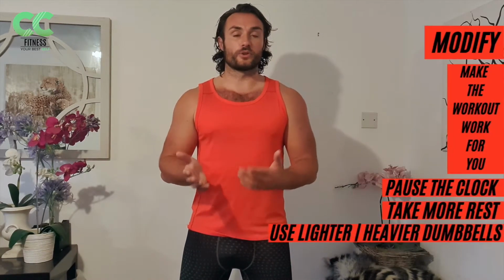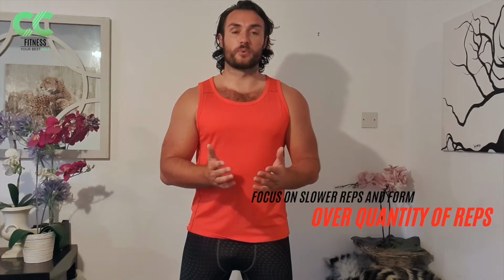20 Min DUMBBELLS BACK AND BICEP workout for home or gym | MUSCLE BUILD and TONE workout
20 min dumbbells back and bicep workout for home or gym is your ideal back and biceps dumbbells workout.

Over the course of 20 mins you will do 10 back and bicep exercises, each for 30 seconds, with a 30 second rest between each, each exercise you will do for 2 sets, some back and bicep exercises will be supersets too.

Try and use a dumbbells weight of 75% your one rep max, to really feel the benefits of this back and bicep workout, this isR to build muscle so the rests should be needed.

So lets get going everyone, on this 20 min dumbbells back and bicep workout you can do at home or the gym, all you need is determination and you can smash this.

Please do comment and let me know how you found the 20 min back and bicep dumbbells workout for home or gym, it genuinely means the world to me hearing from you all.

Music

Replay - Declan DP

Hayve - Half Alive

Time to Talk - Bittersweet

Skirk - Waiting for you

x50 - Penguin

You make me - Desiro

Ezgod - Game over

0:00 start

1:26 Coming up

1:52 workout starts

23:47 workout ends

CALVIN CERVONI FITNESS strongly recommends that you consult with your physician before beginning any exercise program.

CALVIN CERVONI FITNESS is not a licensed medical care provider and represents that it has no expertise in diagnosing, examining, or treating medical conditions of any kind, or in determining the effect of any specific exercise on a medical condition.

You should understand that when participating in any exercise or exercise program, there is the possibility of physical injury. If you engage in this exercise or exercise program, you agree that you do so at your own risk, are voluntarily participating in these activities, assume all risk of injury to yourself, and agree to release and discharge FreeTrainers.com from any and all claims or causes of action, known or unknown, arising out of CALVIN CERVONI FITNESS'S negligence.